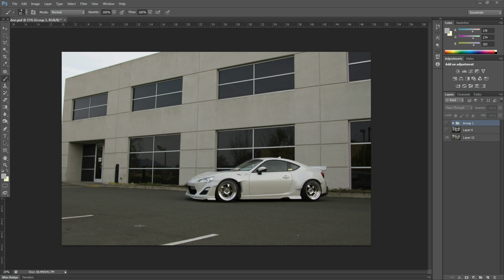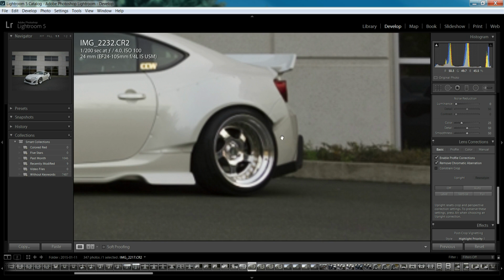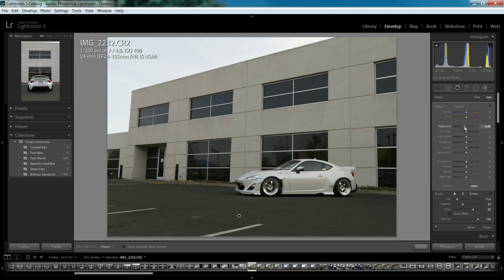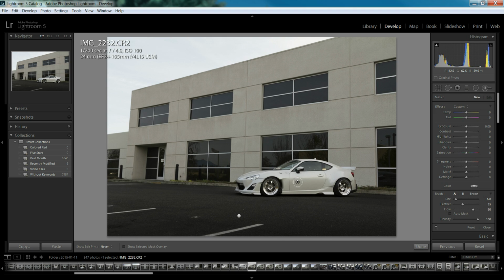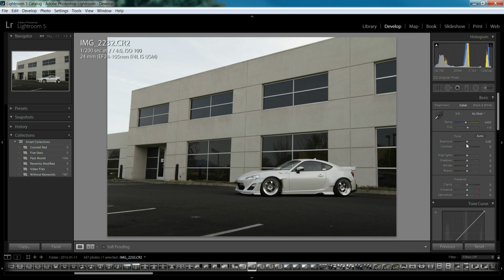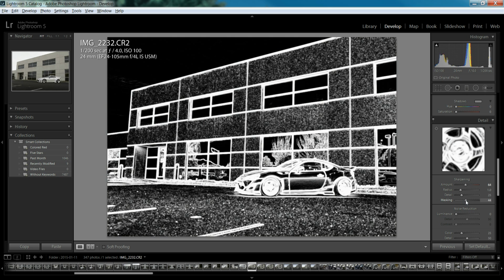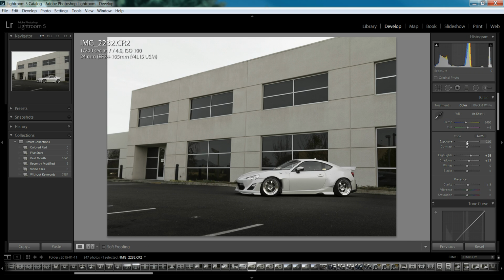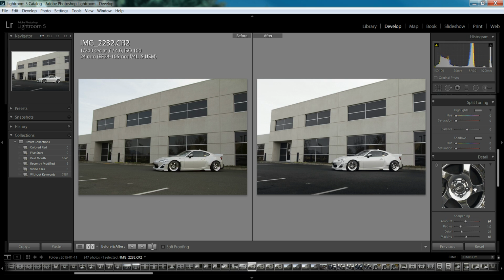MOC Photos Automotive Photography Editing Part 1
Hey everyone!
This is my first tutorial video of many more to come I hope. I appreciate all the love I've been getting from you guys lately so I thought I'd show some love back. (I got a little nervous so I apologize if I spoke a little low or got tongue twisted. Other than that I hope this helps you guys out a little, and if you guys like it then I'll make sure to come out with more informative videos in the future with some of your suggestions.
ENJOY- MOC Photos